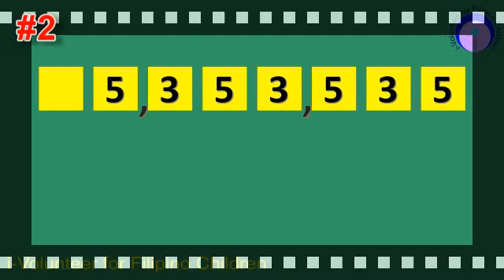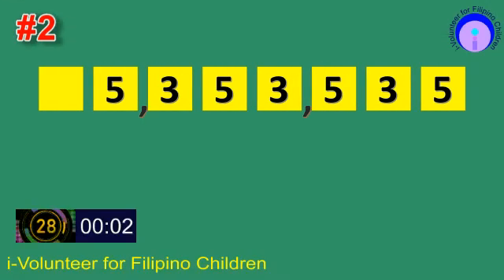tec 2021 515 01 division by 2 01 v2